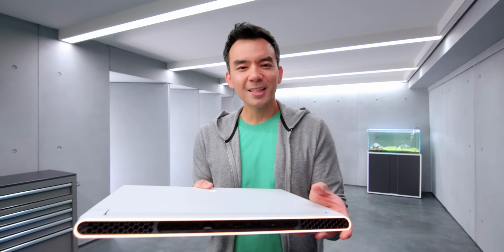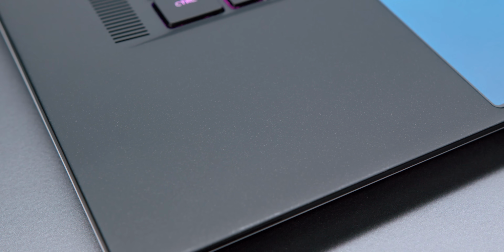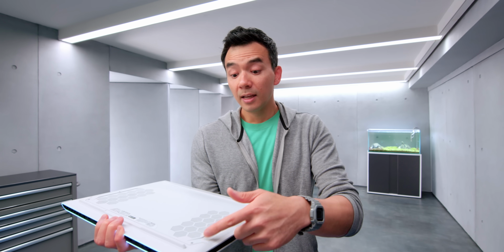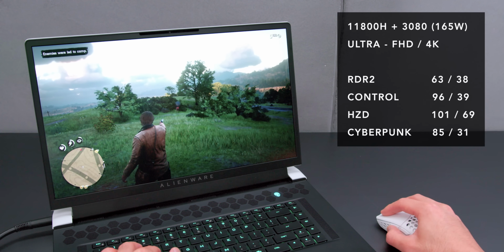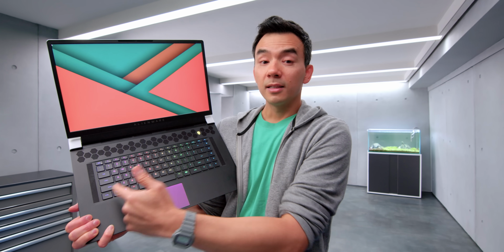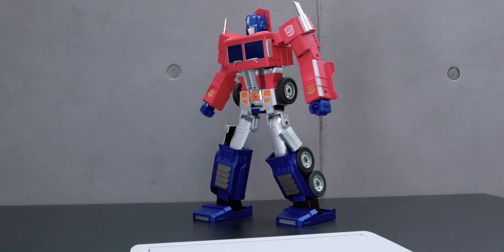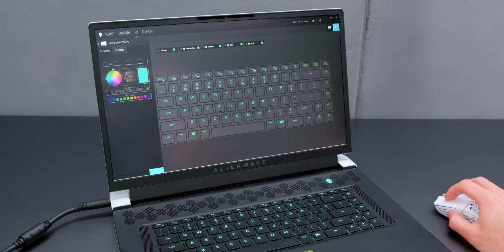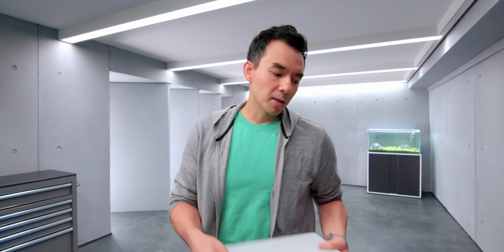Alienware X17 Review - New EVERYTHING!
My review of the Alienware X17. This best gaming laptop from Alienware. This is the best laptop they've ever made.